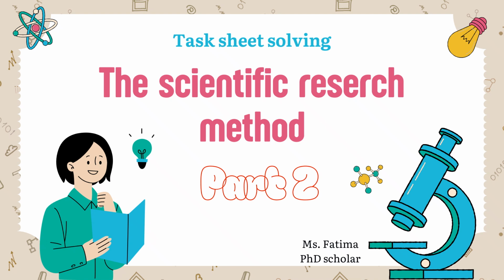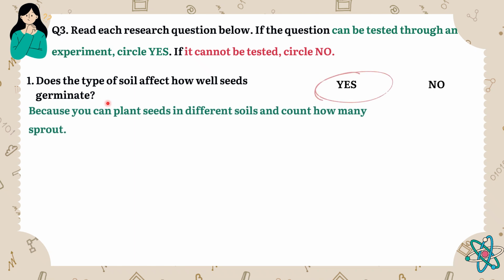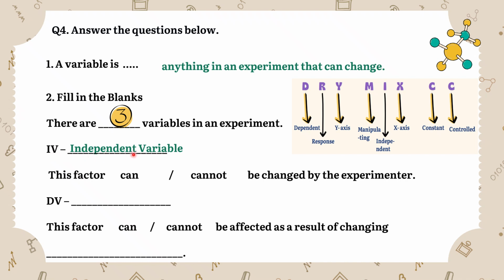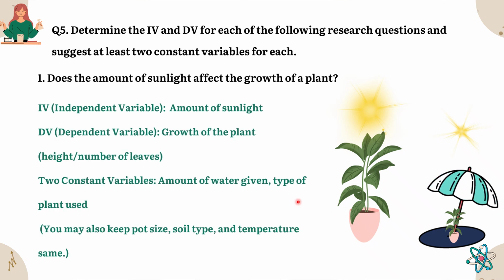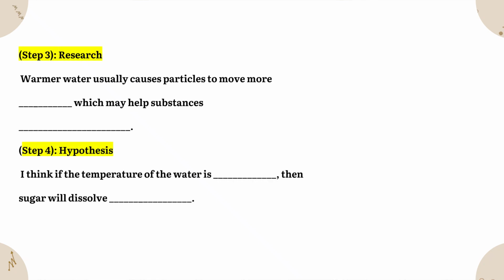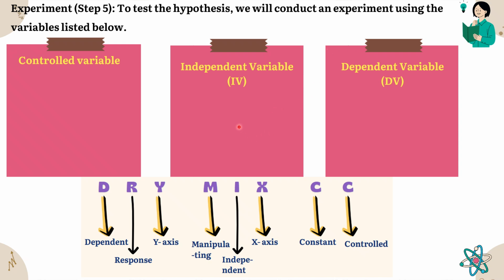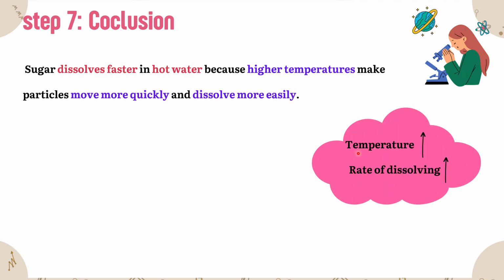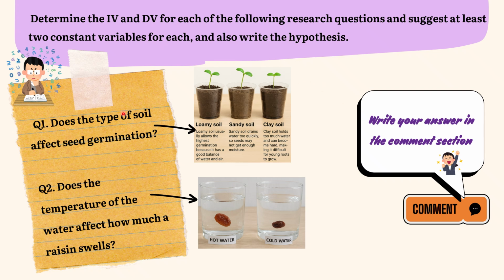The scientific research method part2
In this video, we dive into The Scientific Research Method – Part 2, where we move beyond theory and explore how to apply everything you learned in Part 1 in real exam-style questions!

This lesson is specially designed for learners from Grades 6 to 12 across Cambridge, IB, IGCSE, CBSE, and other boards, making the Scientific Method easy, practical, and exam-ready.

✨ Learn to APPLY the Scientific Method with Confidence!

This video will help you understand how to use what you learned in Part 1 and apply it to practical scenarios.
You'll discover:

How to read a question and instantly spot the IV, DV, and controlled variables

How to structure an experiment using the scientific method

How exam questions are framed—and how to answer them smartly

A simple, memorable trick explained in detail to help you identify variables in seconds

This lesson connects theory + application, making your science learning complete, meaningful, and fun!
✨ What you’ll learn in Part 2:

In this video, you will see how the Scientific Method works in real-life situations and how exam questions expect you to identify and apply variables correctly.

You will explore:
• Application of each Scientific Method step
• How to use the “Trick” to identify variables (IV, DV & CV) in any question
• How to break down exam-style questions
• How to recognize hypotheses, observations, research points, and experiment details
• How controlled variables help make a fair test
• Practice examples exactly like those asked in school exams
🎓 Perfect for learners of:

Cambridge, IB, IGCSE, CBSE, and Middle School Science!
👩‍🔬 Instructor: Ms. Fatima (PhD Scholar in Chemistry)